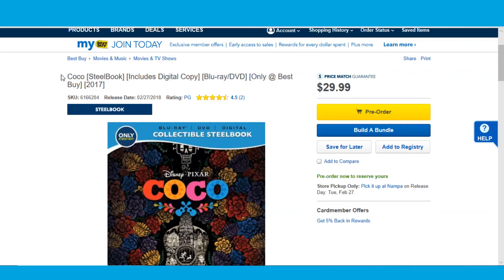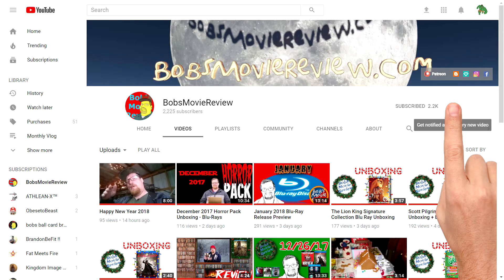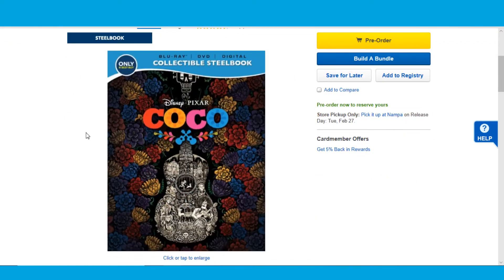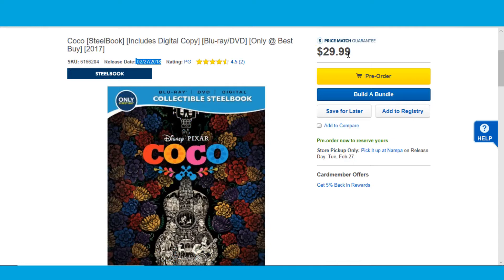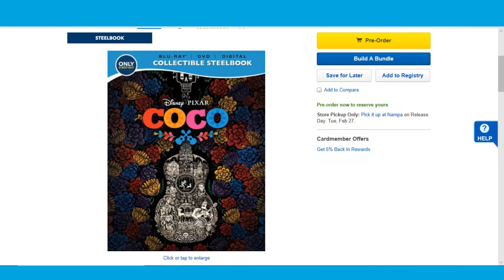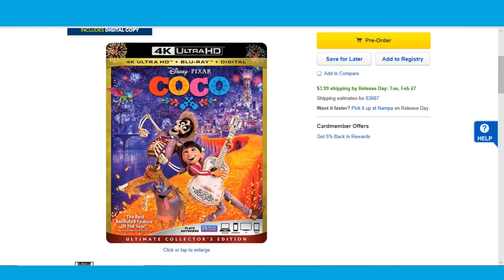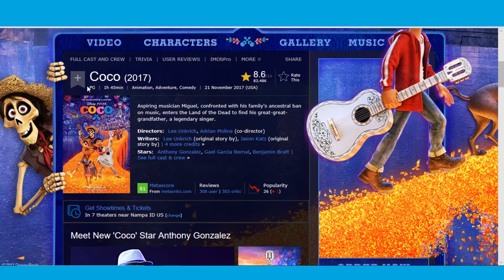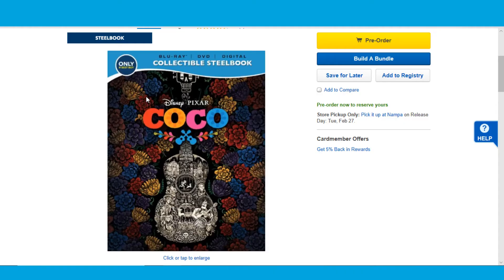Coco Steelbook Pre-Order Info ( Best Buy )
- Coco
Animation , Adventure , Comedy
Rated PG , Runtime 1H 45M
Rating 8.6/10 , Bob's Rating 9/10
Directors Lee Unkrich , Adrian Molina
Stars Anthony Gonzalez , Gael Garcia Bernal ,
Benjamin Bratt , Alanna Ubach , Renee Victor , Jaime Camil ,
Alfonso Arau , Herbert Siguenza , Gabriel Iglesias ,
Lombardo Boyar , Ana Ofelia Murguia ,
Natalia Cordova-Buckley , Selene Luna , Edward James Olmos ,
Sofia Espinosa